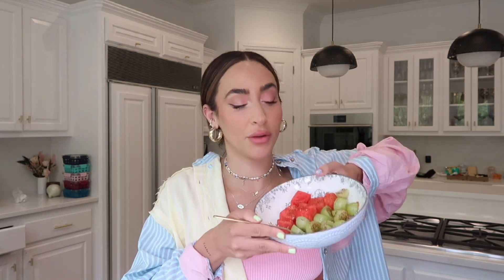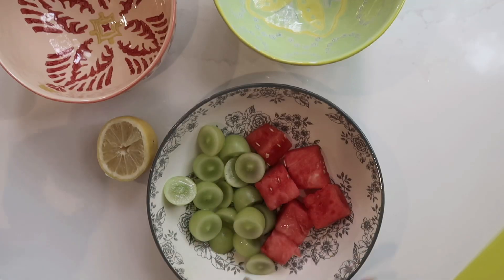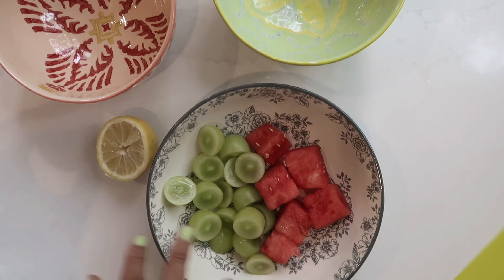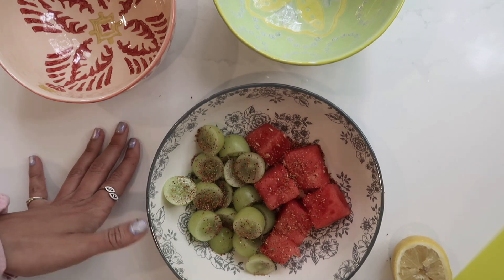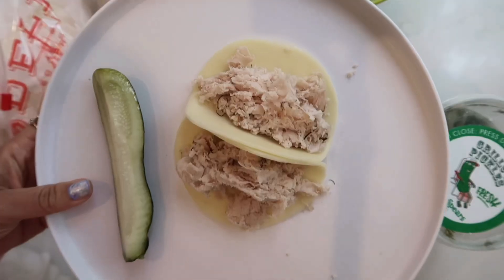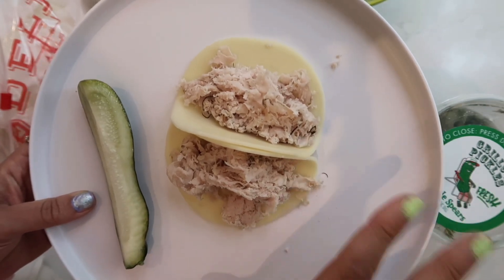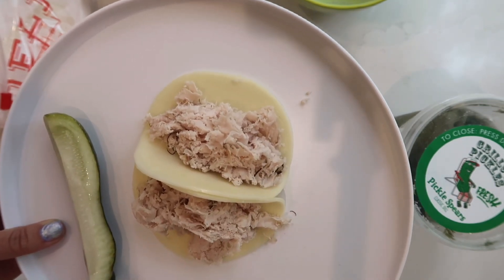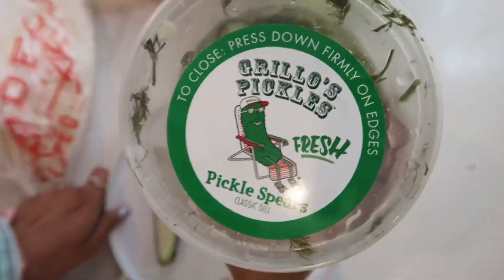SNACK WITH ME: 3 quick & easy go-to snacks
Literally the easiest snacks ever, they don’t even require a recipe! They are my go-to when I just want to munch on something super quick. I have so many more snacks like this! Do you like food content? What are your favorite snacks?

ANTHRO BOWLS

SNACKs
1 - Watermelon, green grapes, a squeeze of lemon, & topped with Tajin.
2 - Heart of Palm, mini cucumbers, cherry tomatoes, feta crumbles, salt, olive oil, & balsamic.
3 - Boar’s Head Honey Maple Turkey (SHAVED), provolone, and Grillos Pickles.